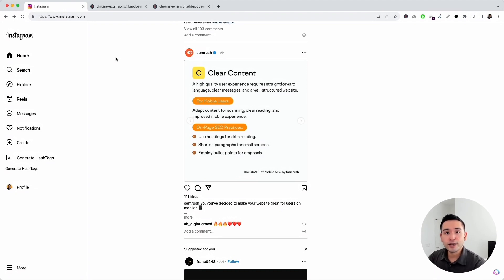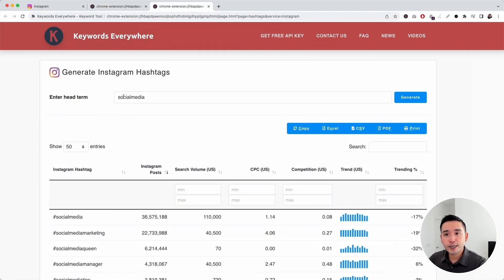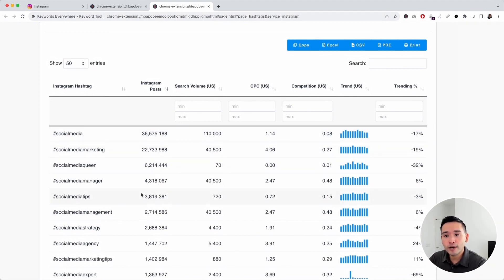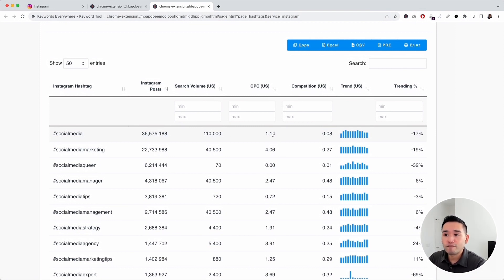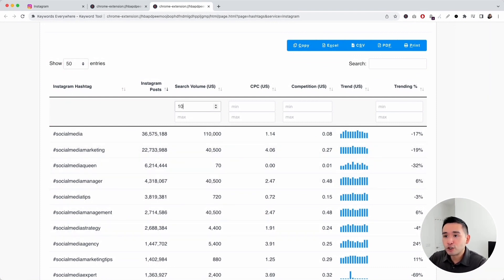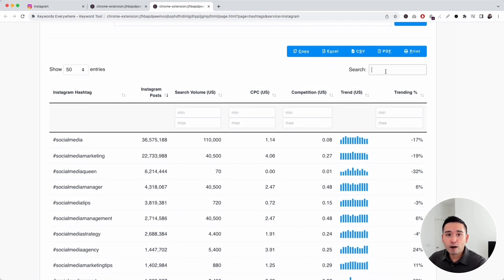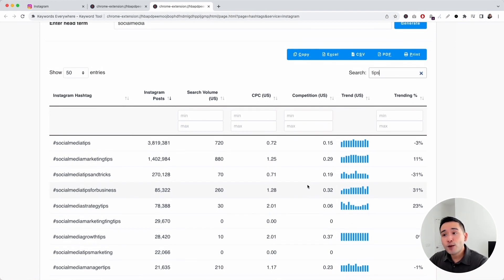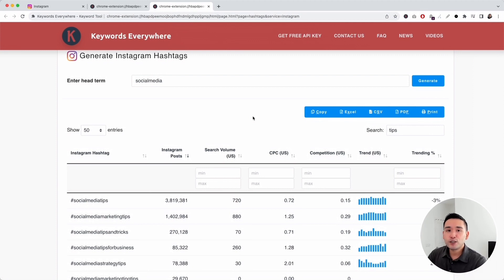Instagram Hashtag Generator by Keywords Everywhere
In this video, you will learn how to use the Instagram hashtag generator to find popular hashtags for your next Instagram post.

Chapters:

00:00 Intro
00:27 Generate Hashtags
02:22 Filter Hashtags
03:28 Export Hashtags List